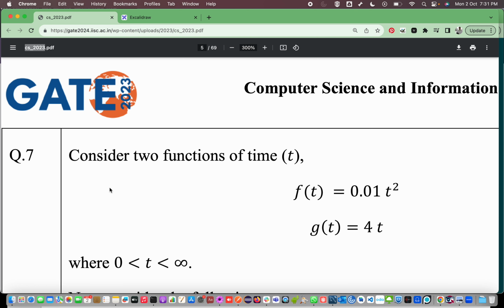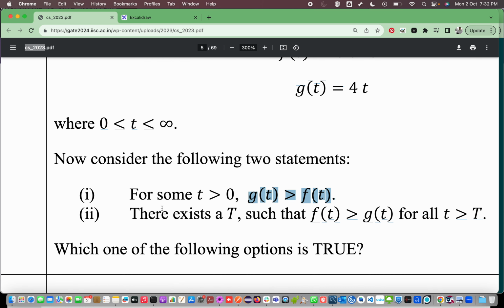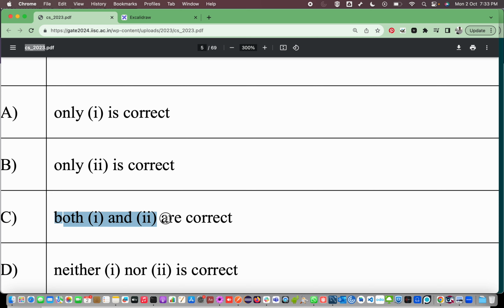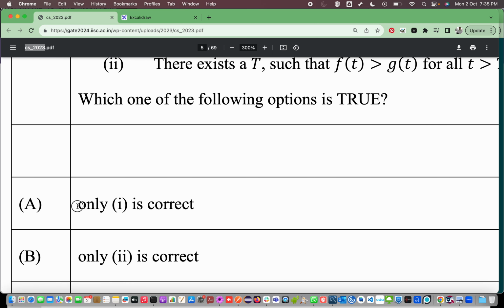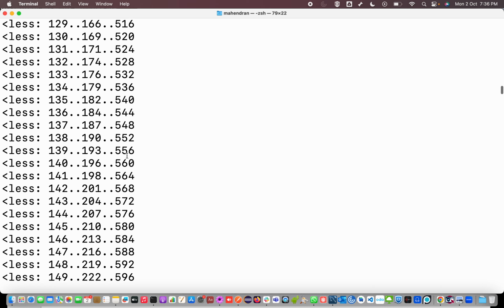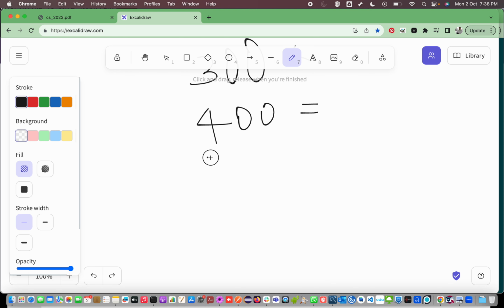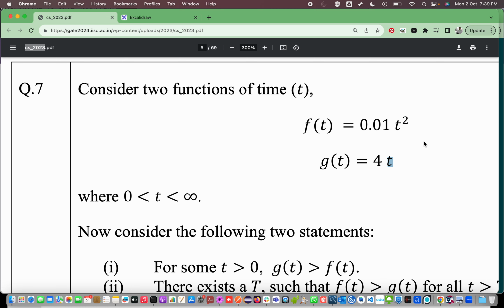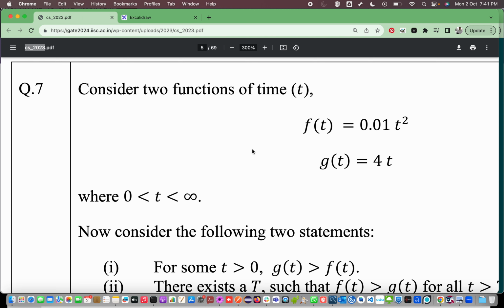GATE 2023 - CSIT - f and g functions comparison with C Program included in Description.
Angles brackets are not allowed. So, please replace less than with angles bracket in the for and if statements
C PROGRAM
# include "stdio.h"

int t,f,g;

//f=0.01*t*t;
//g=4*t;

for (t=1;t less than 1000;t++)
 f=0.01*t*t;
 g=4*t;
 if (f less than g)
  printf("less: %d..%d..%d\n",t,f,g);
 else
  printf("not less: %d..%d..%d\n",t,f,g);